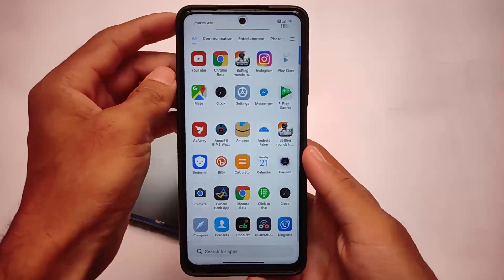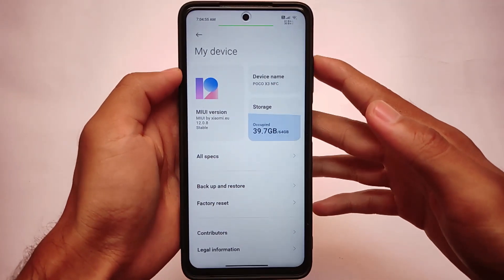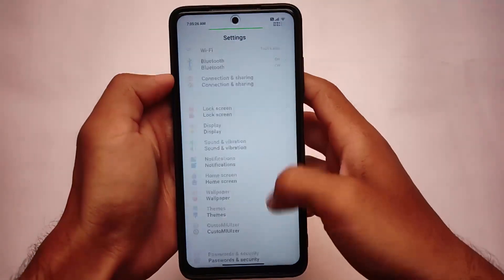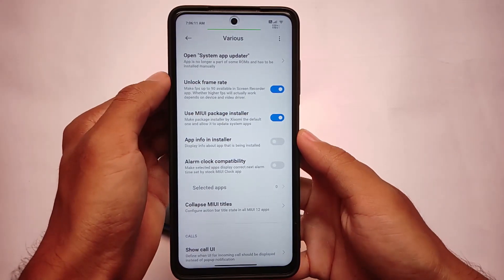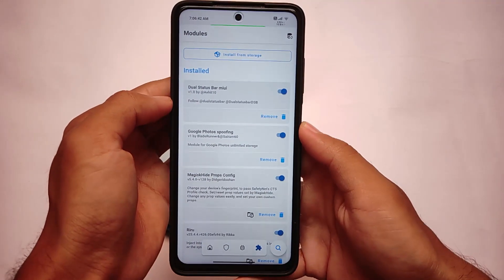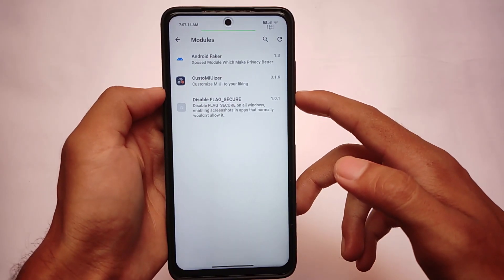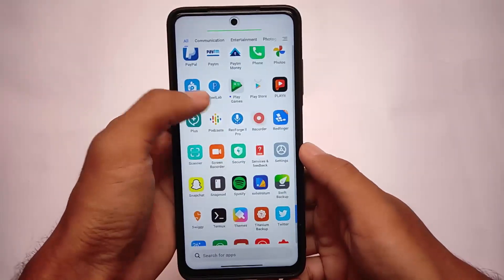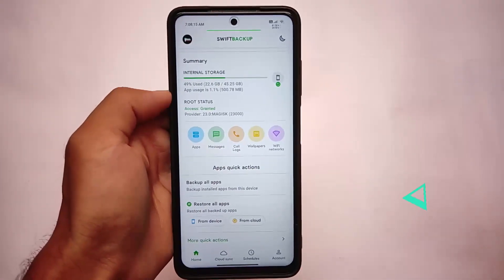What is in my Phone ? Quick View | Magisk Mods ? DSB ? Custom ROM ?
Hey guys, What's Up? Everything good I Hope. In this Video, I'm gonna show you " What is in my Phone ? Quick View | Magisk Mods ? DSB ? Custom ROM ?  " . Make Sure to watch this video till the end to understand everything.

Link :- Ask in Comments if you need.